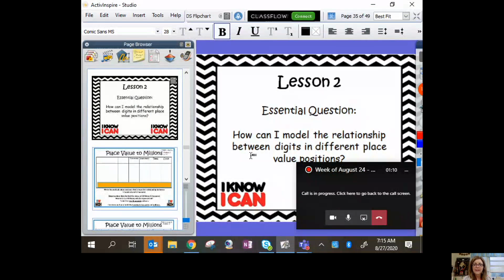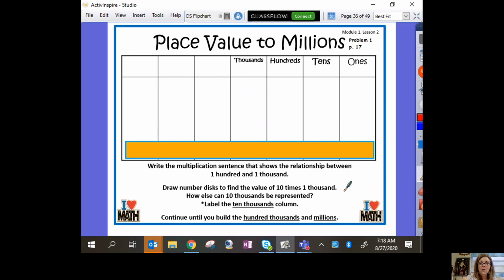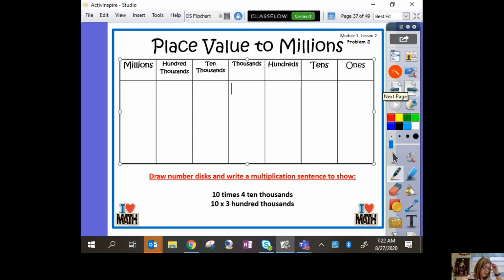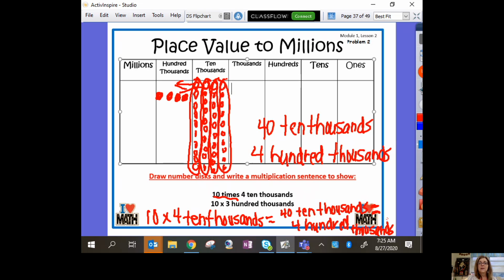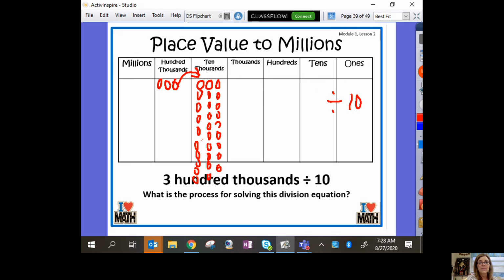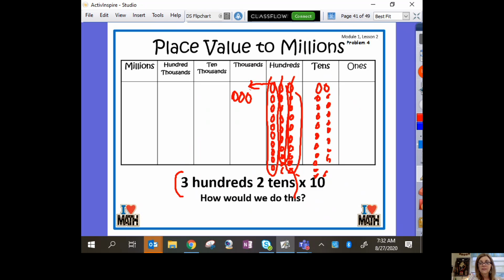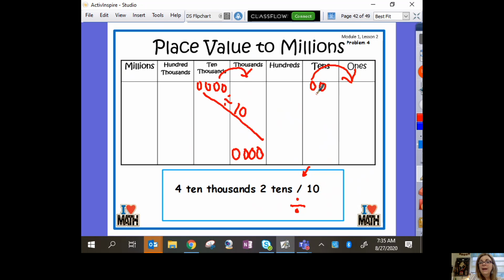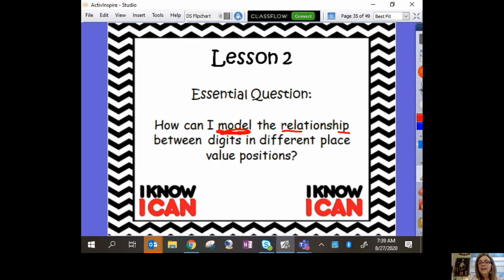Module 1 - Lesson 2 (Part 2)